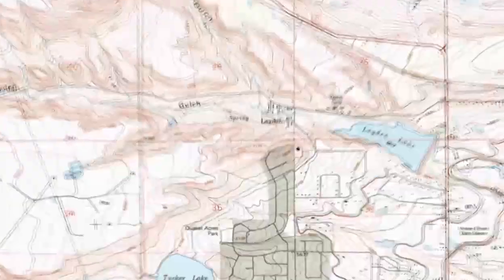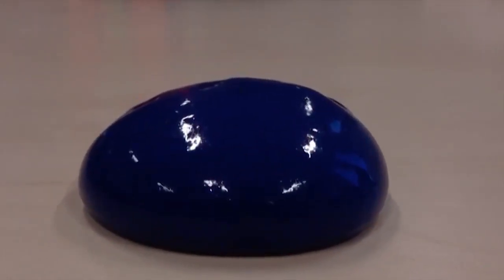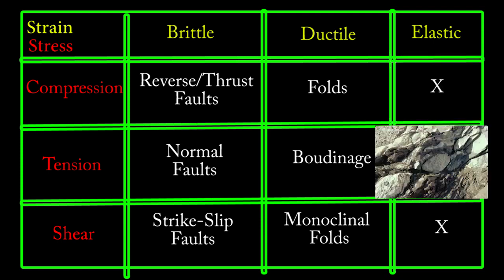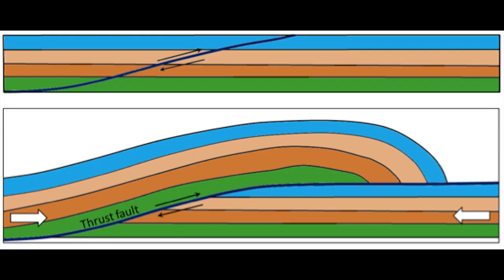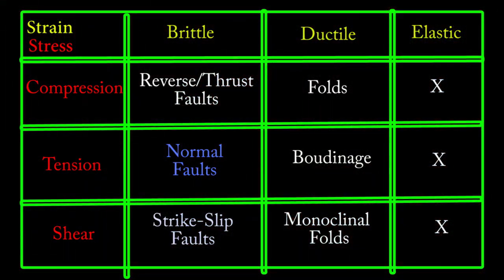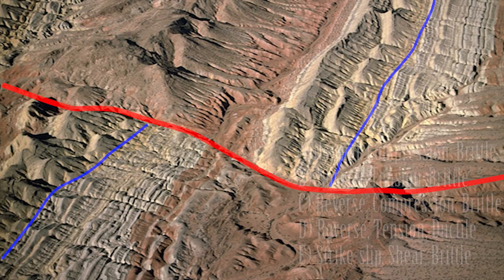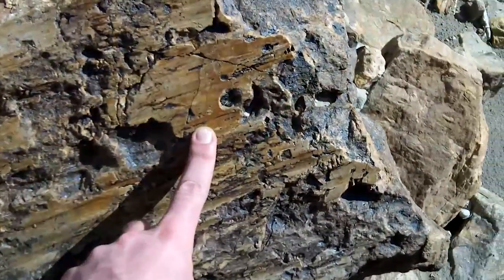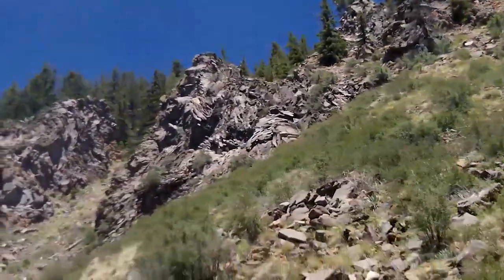68) Stress Strain and Faults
Geologic structures are formed as a result of rocks being strained by various stresses.  Here we explore the stress and strain types, and then look at what brittle strain does in making faults, and how to distinguish them.